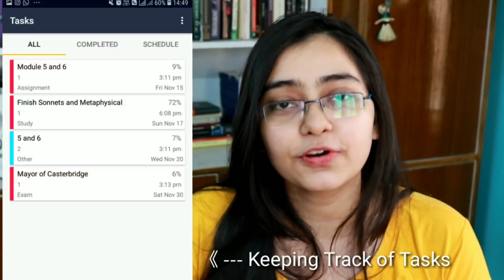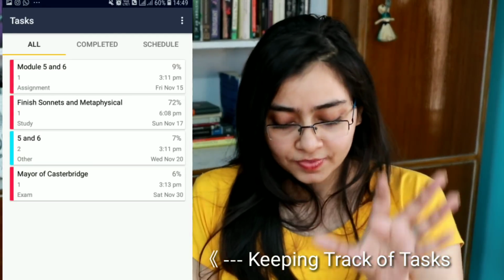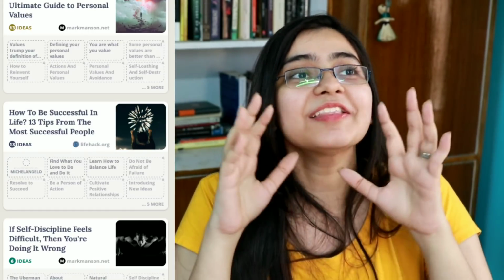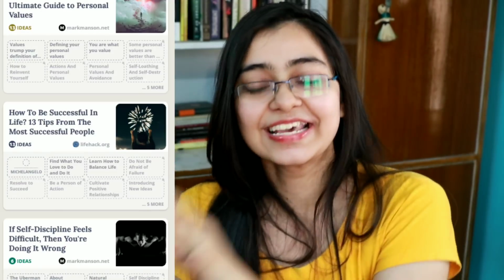10 Apps Every Student Needs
10 Apps Every Student Needs

Hey guys I hope you like the video I made on 10 Apps Every Student Needs!  I hope these apps help your studies and life! These apps are my go to apps for my student life and I hope they help you.

// GET UNLIMITED FREE AUDIOBOOKS

Get access to all their Audiobooks for 30 days absolutely free, after which it only costs 299Rs Per month! Honestly it is the best investment I have ever made.

Study Planner App -
(since some told they didn't find it)

Thanks to my supporters Lavanya Narekuli, Srimegh, Ishank Khatri, Lokesh Pal Md Izhar, Srilakshmi, Anil Kumar, Sonu and Sujay Pal for making my videos possible!

// Paid Consultation

Talk to me about marketing, careers, YouTube- anything and everything.

💌  Join Helly's Book Club | On Facebook